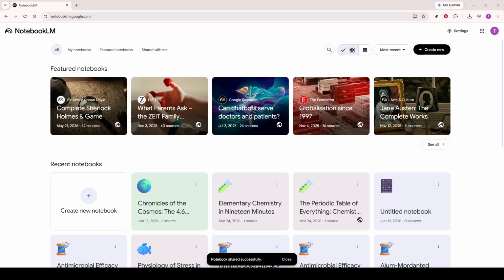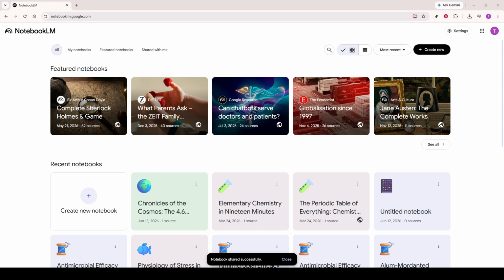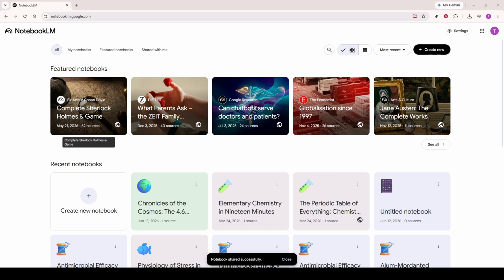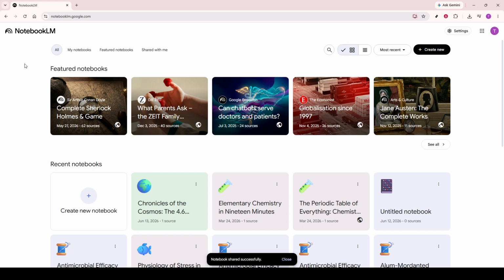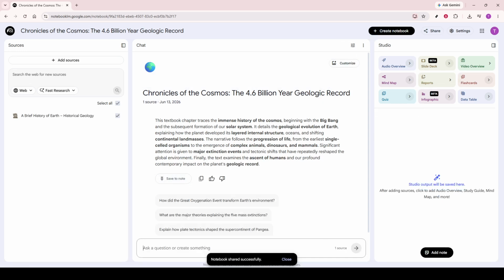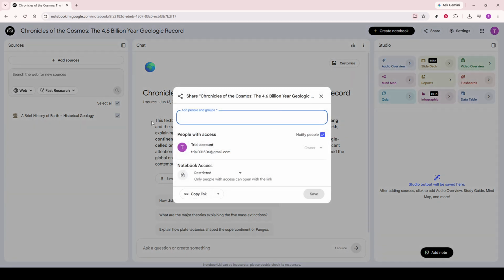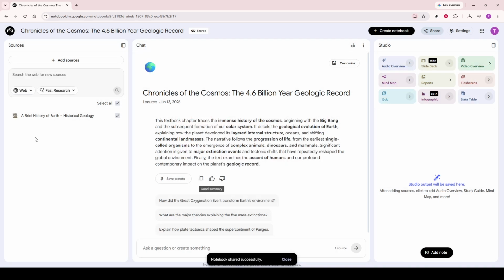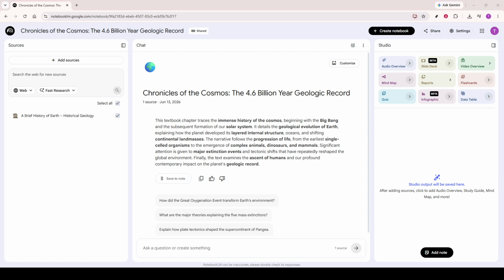How To Collaborate With NotebookLM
In this video, I show you exactly How To Collaborate With NotebookLM in 2026 | Step-By-Step Full Guide.

Are you looking for a seamless way to share your research projects, coordinate complex documentation, and brainstorm alongside your team members without losing track of your source citations or overwriting each other's notes? 🚀 In this step-by-step tutorial, I’ll walk you through the absolute best, verified ways to grant workspace access, manage viewer vs. editor roles, and co-curate shared notebooks using the latest 2026 Google NotebookLM workspace interface.

Whether you're part of an academic research group cross-referencing literature, a business team building interactive project hubs, or a remote virtual assistant managing shared information repositories and client briefs, setting up proper team workspaces is critical. We look at how adding collaborators via direct email invites drops your manual file-sharing overhead, how to effectively utilize the shared "Saved Notes" board for centralized team alignments, and how to safeguard your data privacy by restricting access permissions so sensitive primary sources stay secure.

🔥 By the end of this video, you’ll have the platform collaboration rules down and know exactly how to collaborate with NotebookLM seamlessly, securely, and effortlessly!